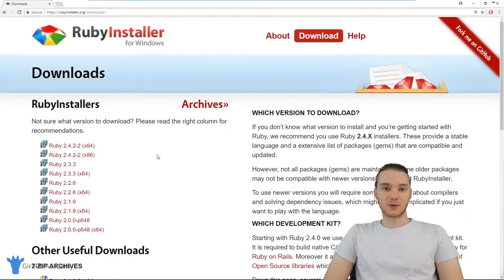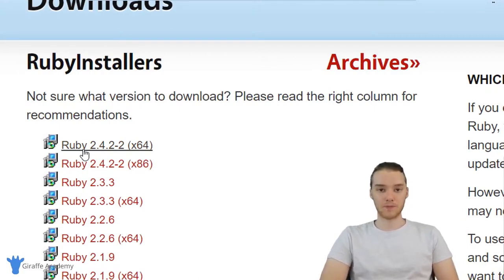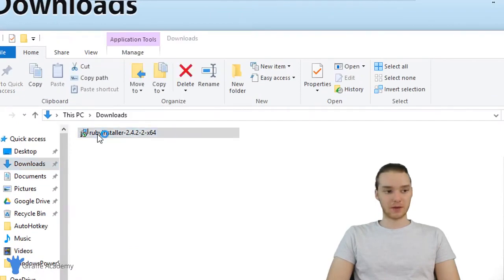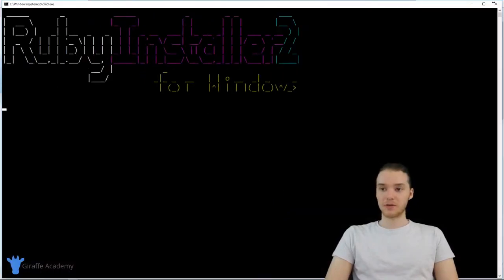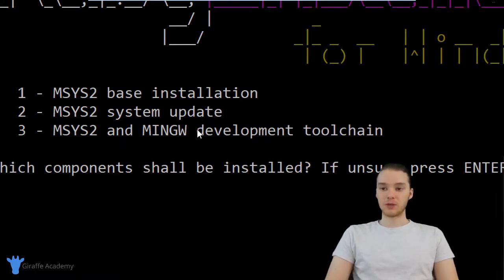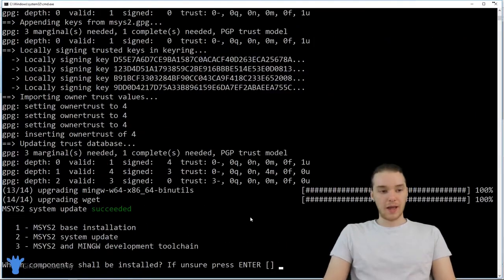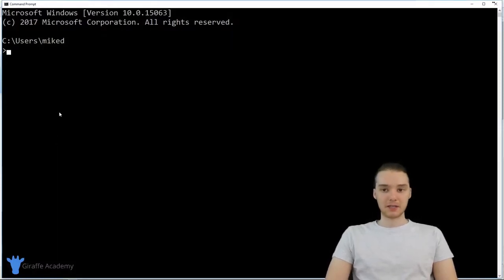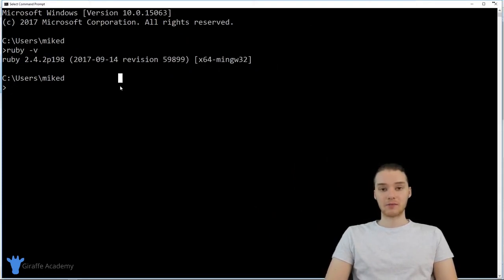Windows Installation Ruby - By Giraffe Academy